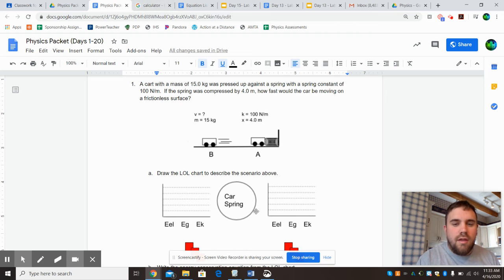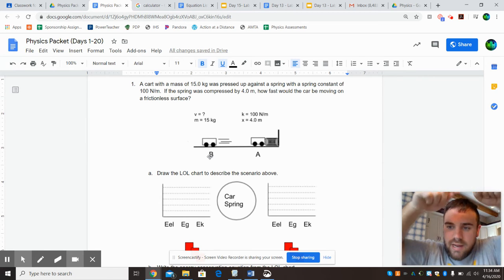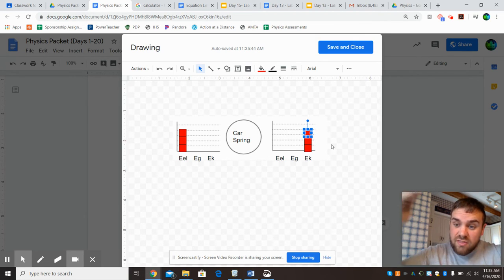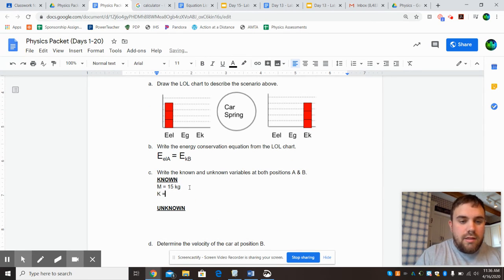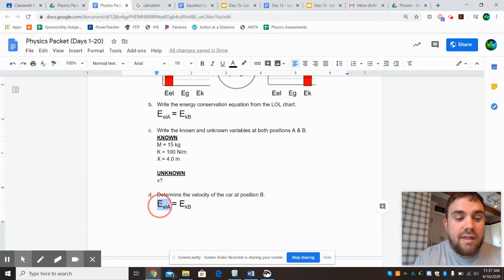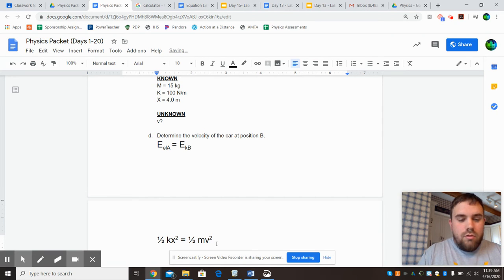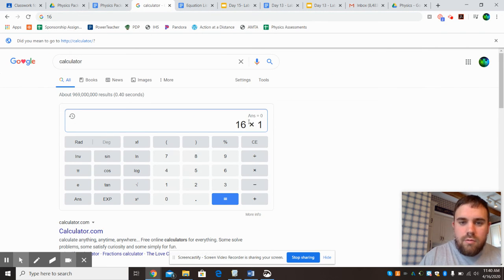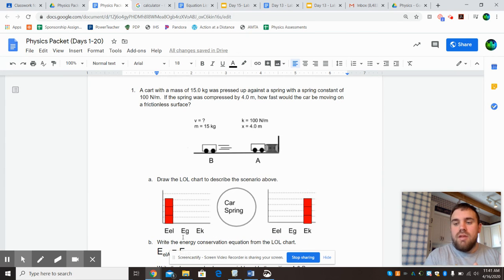Lab P.9.5 Example Problem